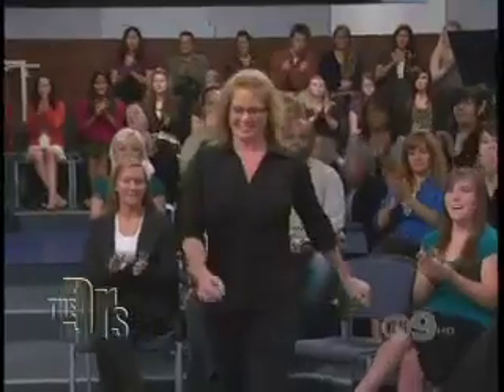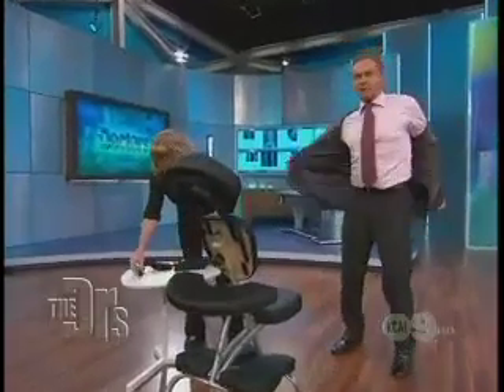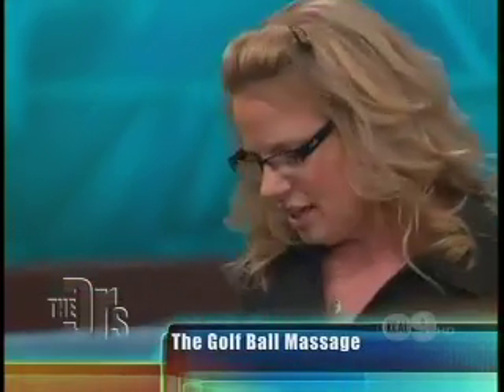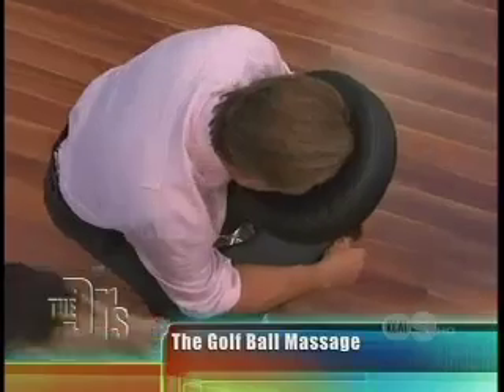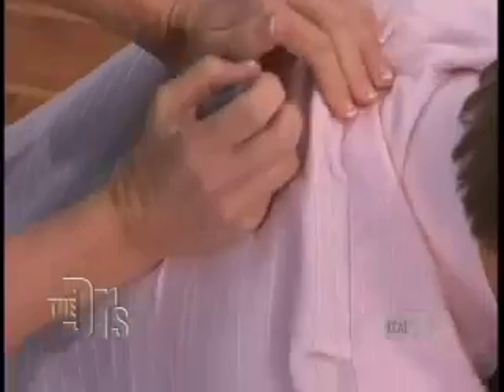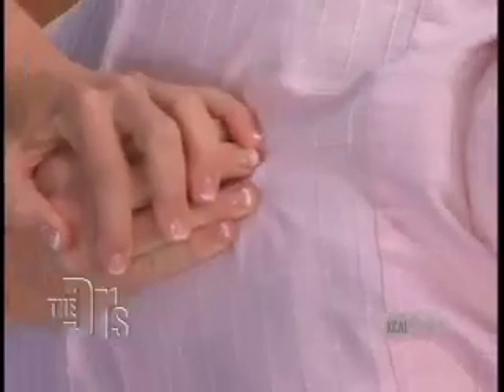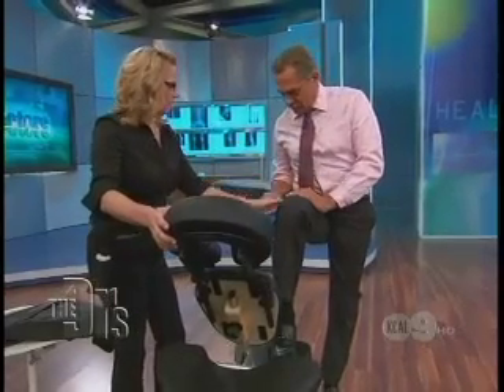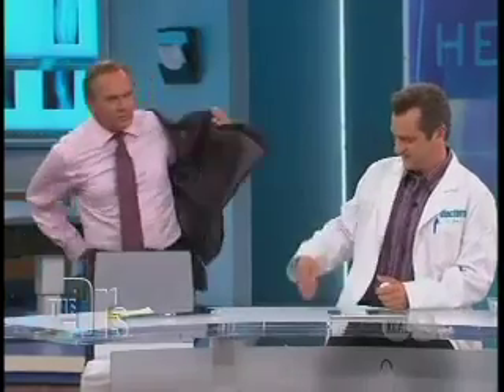Golf Ball Massage